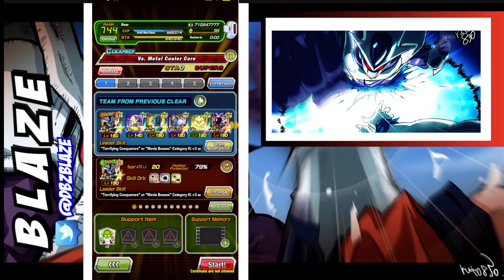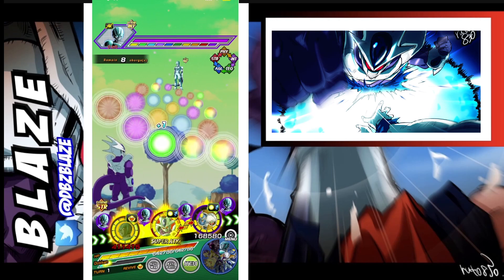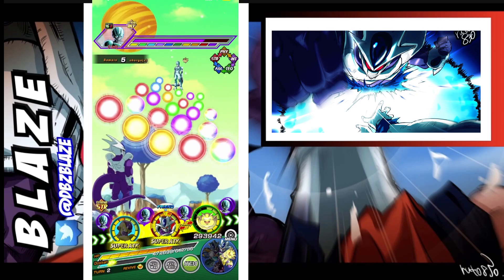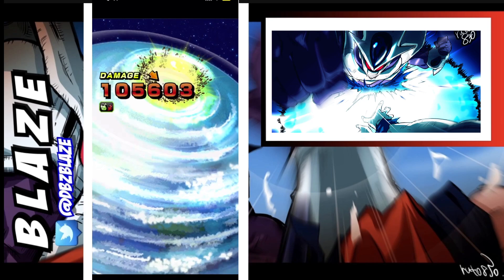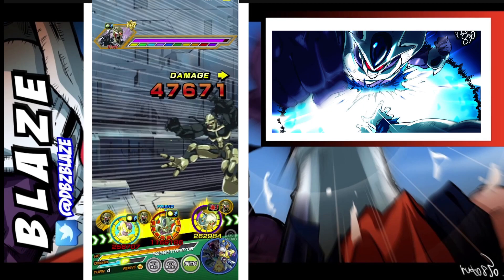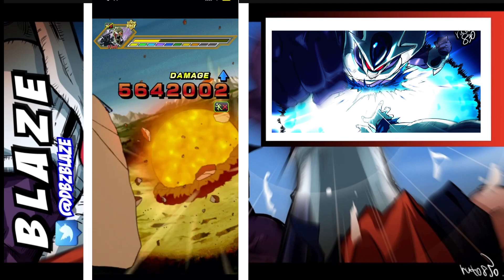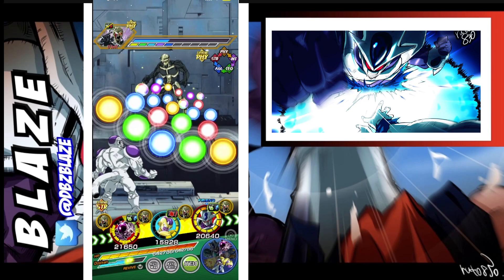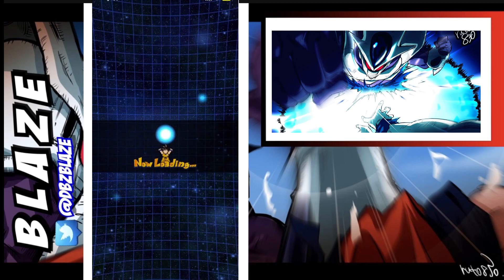NO ITEM RUN! HOW TO BEAT ALL TYPES EXTREME CLASS VS ULTIMATE RED ZONE METAL COOLER CORE MISSION!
Alright guys today we have here the new missions for the ultimate red zone [ wicked bloodline edition] vs metal cooler core all extreme class types beaten in 6 turns without items!